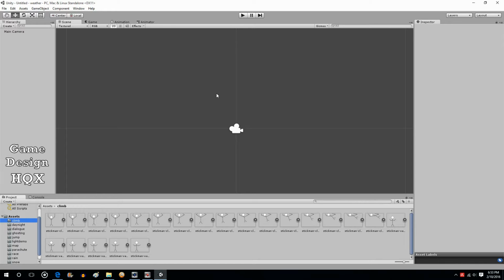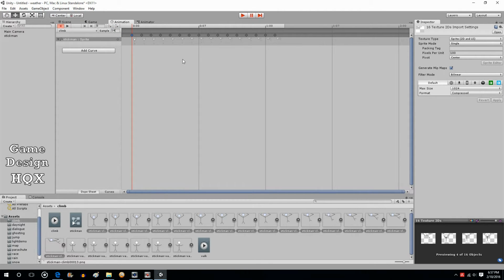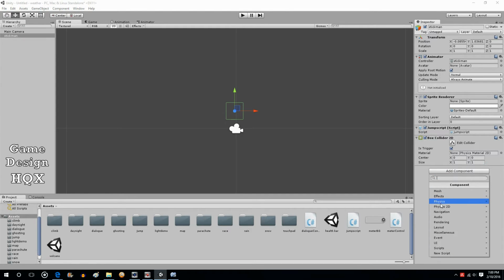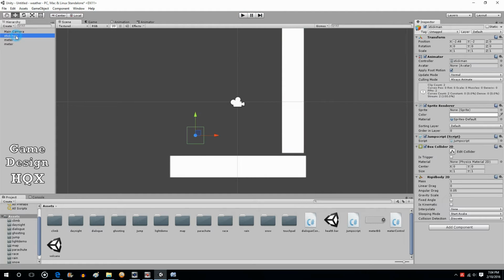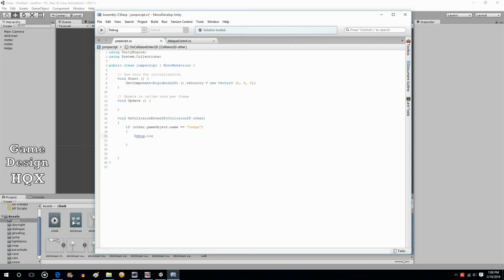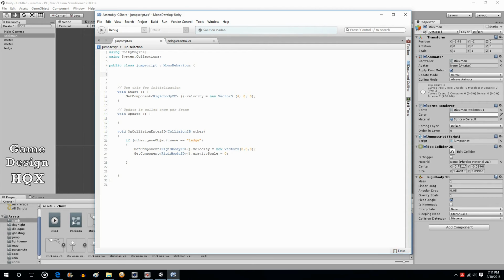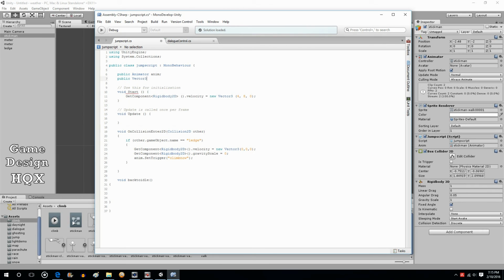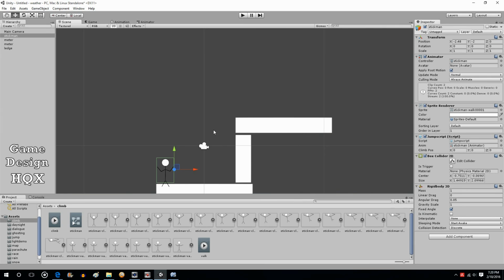Unity C# - How to Make Player Grapple and Climb a ledge